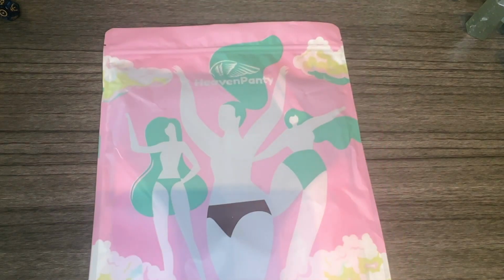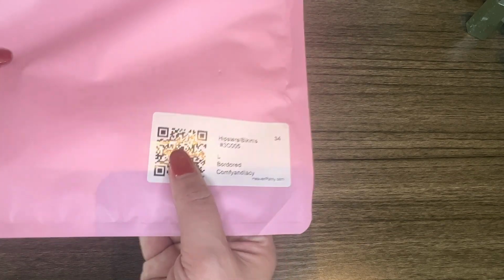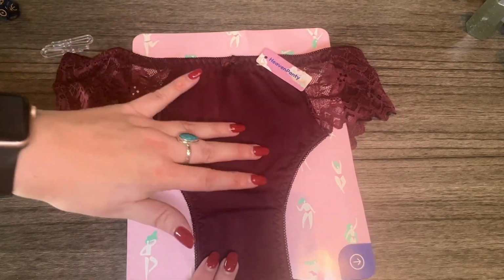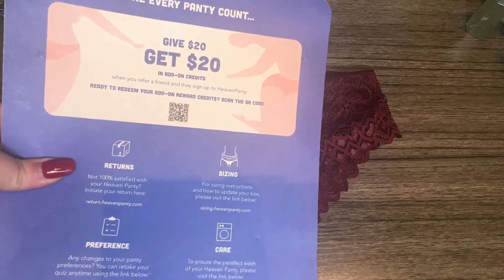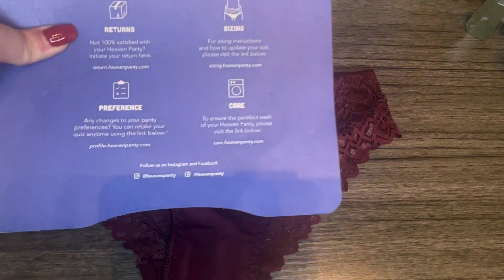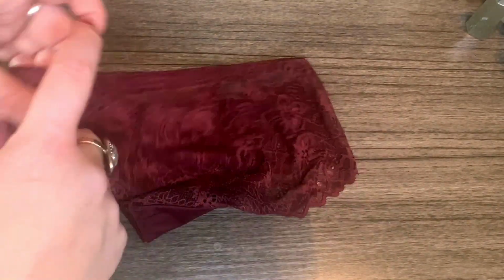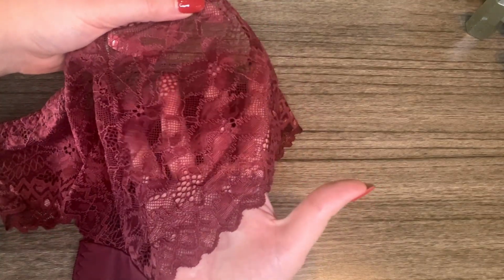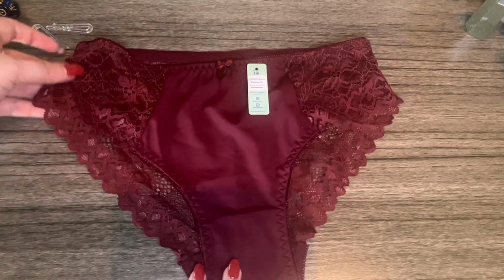Heaven Panty February 2023